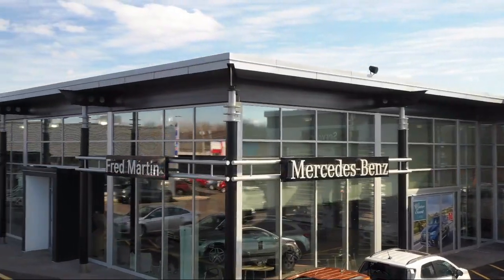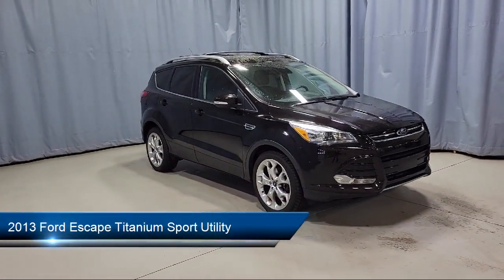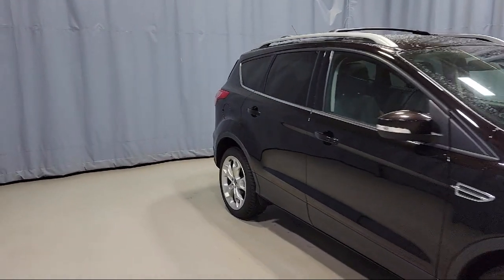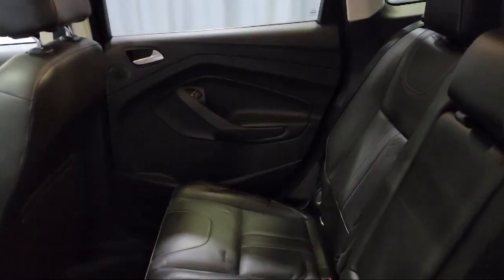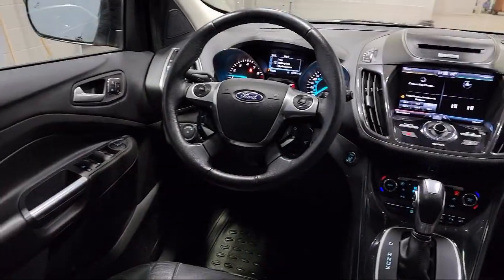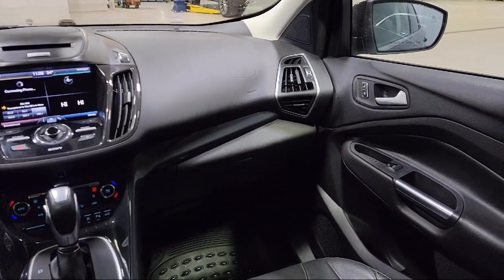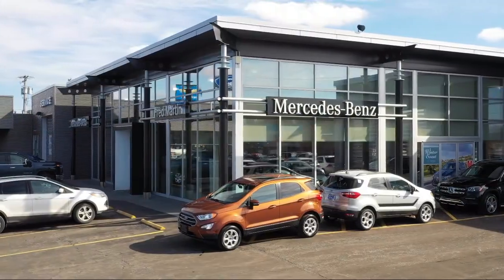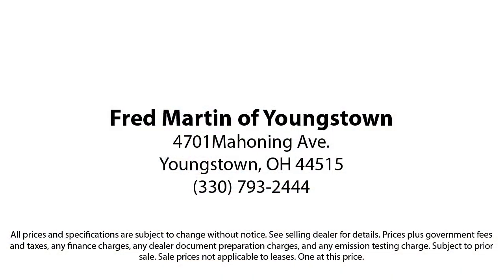2013 Ford Escape Titanium Sport Utility Youngstown New Castle Kent Warren Boardman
2013 Ford Escape Titanium Sport Utility Stock Number: F19004B Vin:1FMCU9J9XDUC32960.